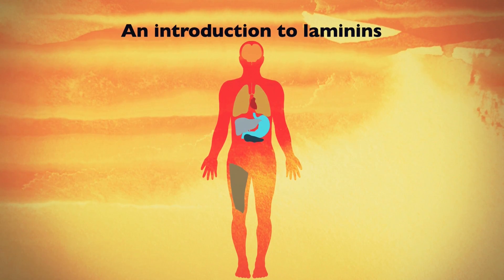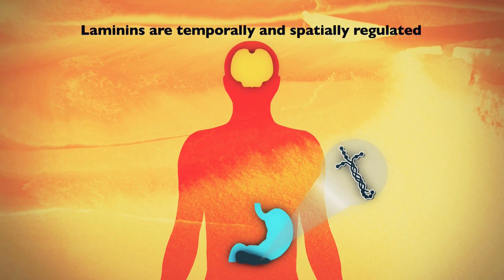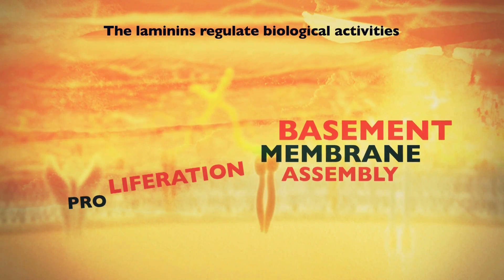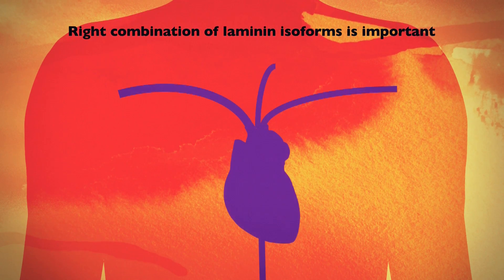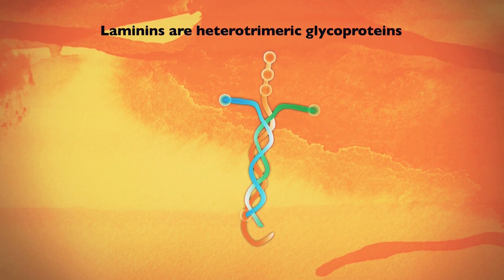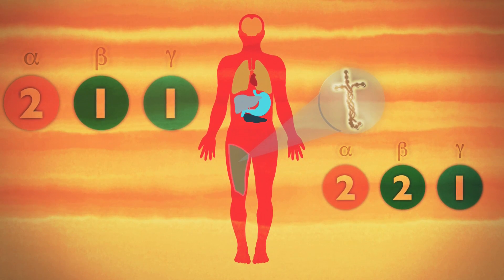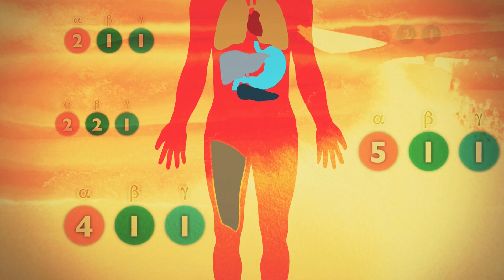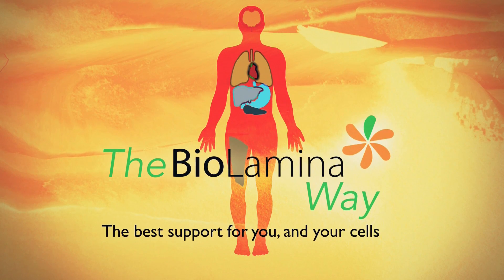An Introduction to Laminins (animated movie)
Animated instruction movie about the importance of laminins. Created by Juan & Emma @ Espace777.com for Biolamina.
Direction, animation, design and editing: Juan Fernando Maguid & Emma Lindahl @ the Espace777 mansion.
Tools: Photoshop, Illustrator, After Effects, Logic Pro